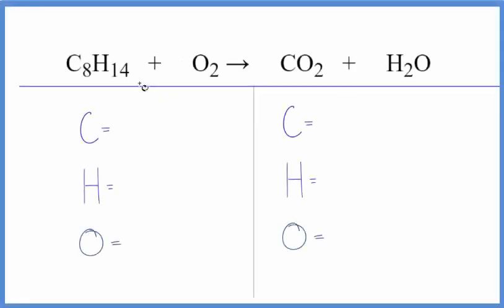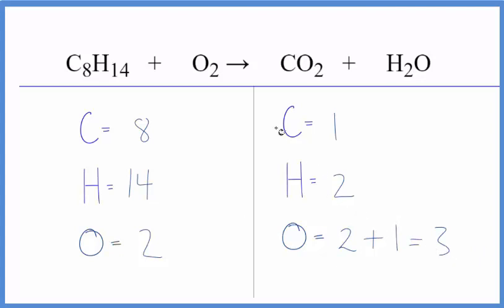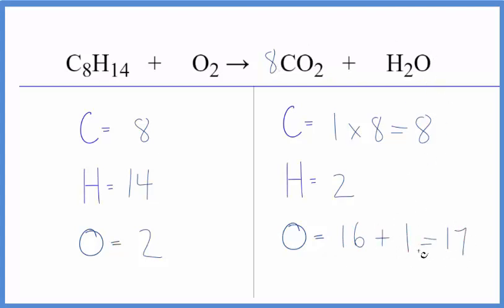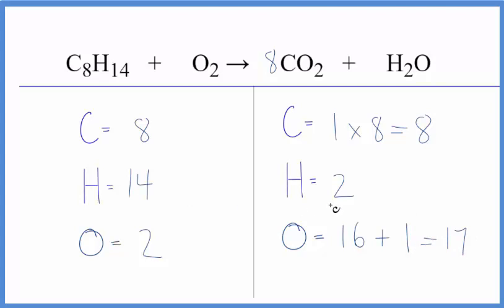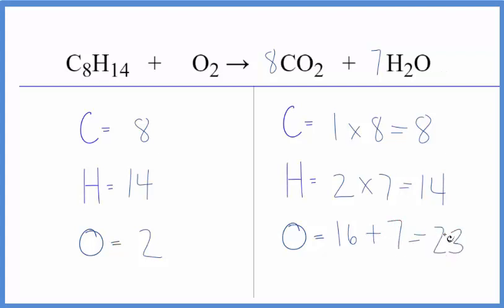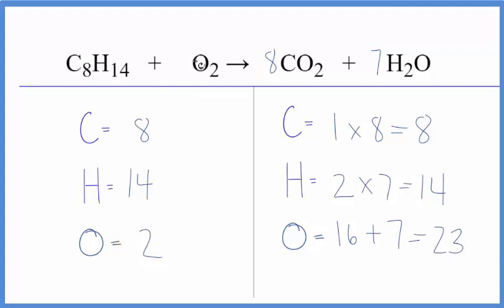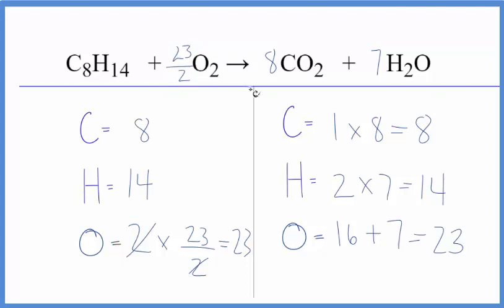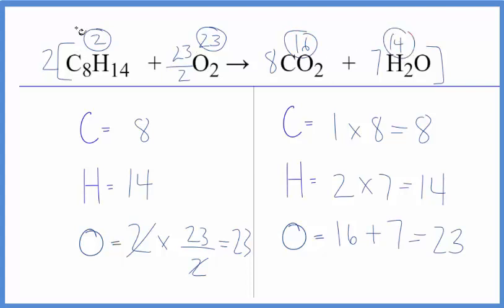How to Balance C8H14 + O2 = CO2 + H2O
In this video we'll balance the equation C8H14 + O2 = CO2 + H2O and provide the correct coefficients for each compound.

To balance C8H14 + O2 = CO2 + H2O you'll need to be sure to count all of atoms on each side of the chemical equation.

Once you know how many of each type of atom you can only change the coefficients (the numbers in front of atoms or compounds) to balance the equation for Hydrocarbon + Oxygen gas.